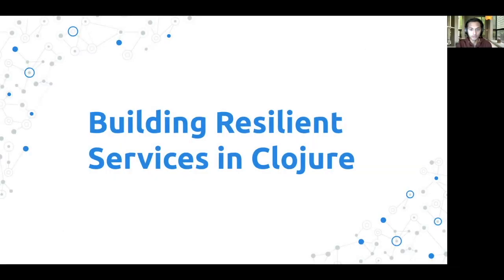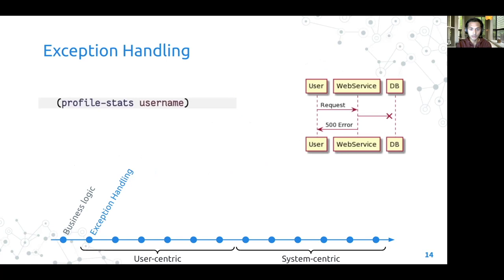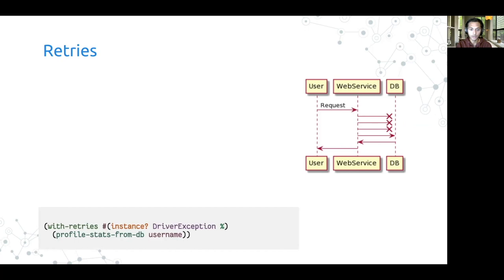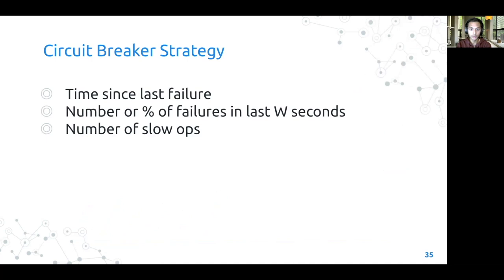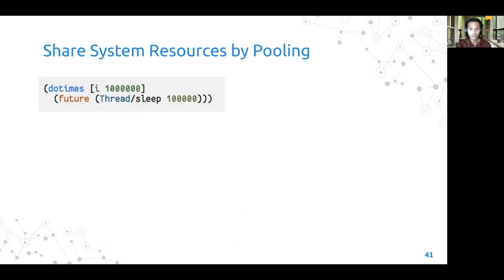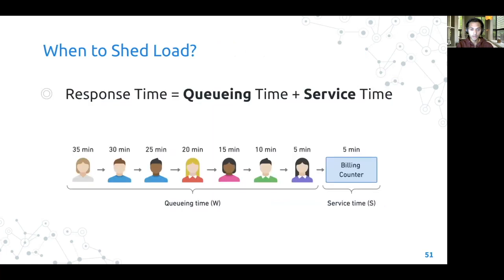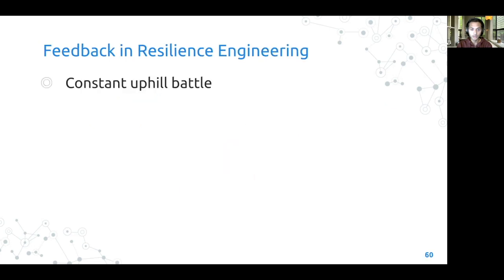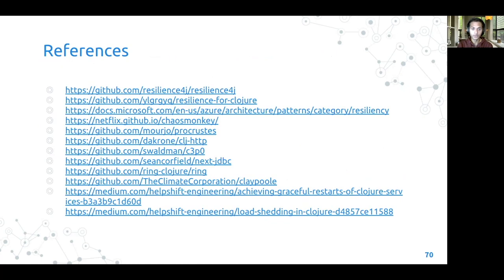Building Resilient Services in Clojure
Abstract
Building resilient web services in Clojure. By employing strategies like circuit breakers, load shedding, graceful restarts among other practices that make services written in Clojure battle ready for production systems.

Bio
My journey with Computer Science started in Calcutta, India. It has taken me to the French Riviera for a research graduate program at Inria and then back again to India as a "Software Artisan" in the backend engineering team at Helpshift for the last five years as a Clojure developer. I have worked on building systems that handle high scale and high availability. I write about Clojure-related topics on my blog. I like to read and learn about software systems in general and distributed systems in particular. The two last books I read are: "Designing data-intensive applications" by Martin Kleppman and "Java Concurrency in Practice" by Brian Goetz. Currently I am reading "High Performance Browser Networking" by Ilya Grigorik.